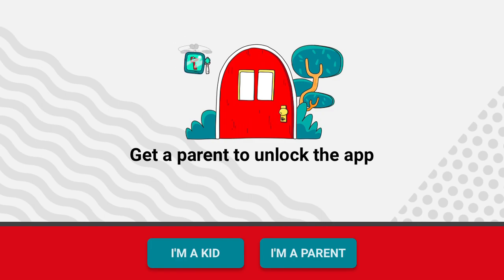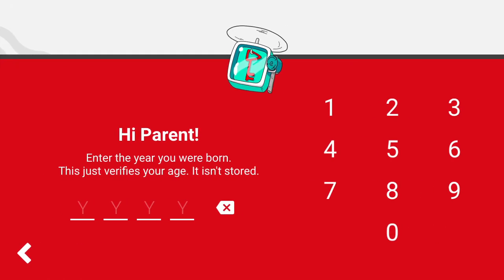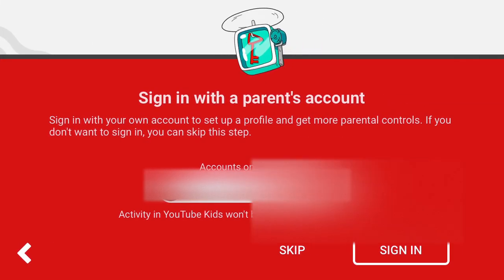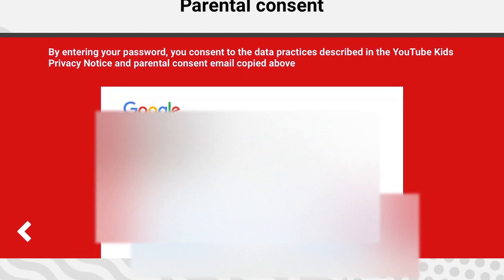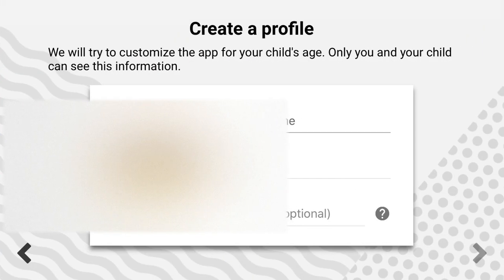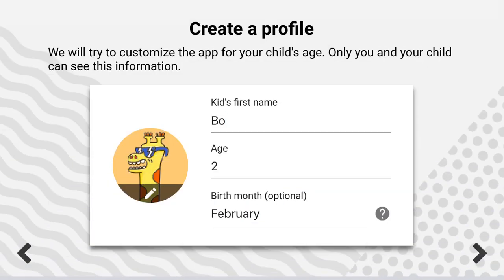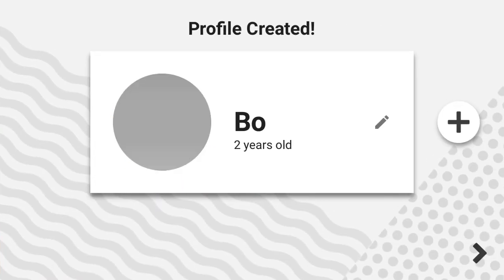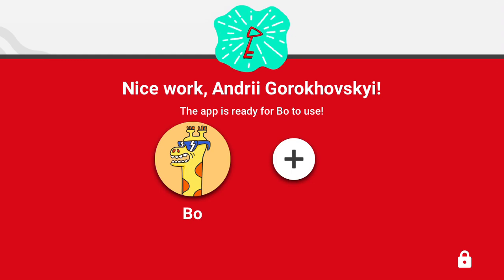How to CREATE YOUTUBE KIDS PARENT ACCOUNT?